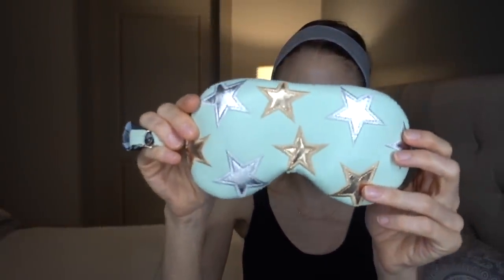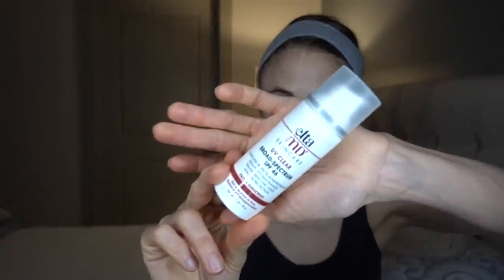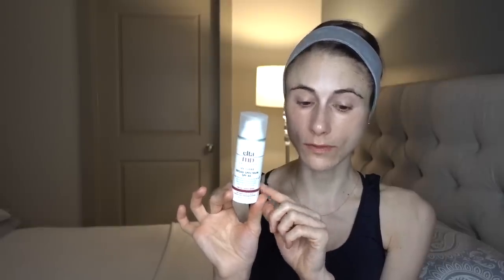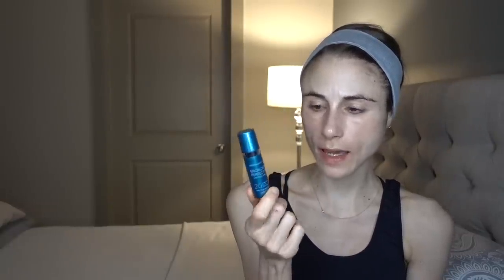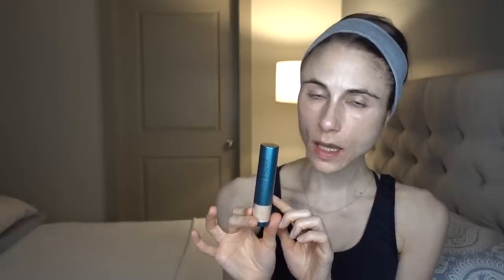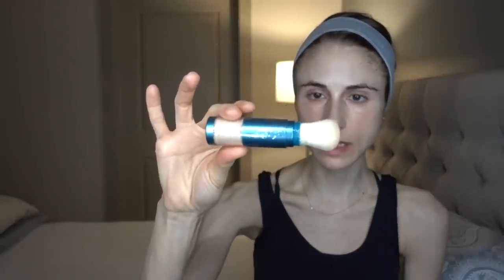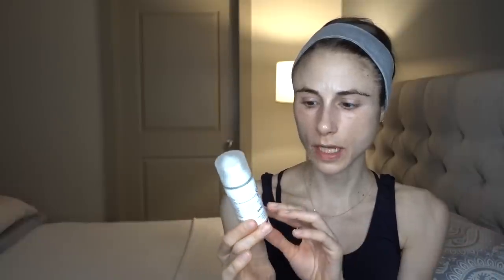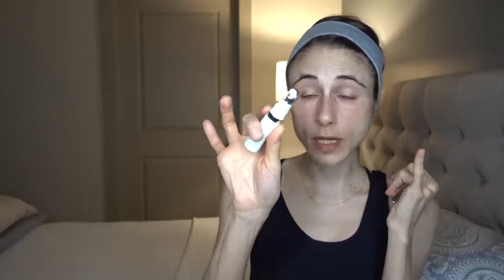Colorescience Total Protection Brush-on Shield SPF 50| Dr Dray 🌞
Colorescience Brush-on Shield

💜Other products I used in this routine
EltaMD UV clear

💜 My totoro mug

💜Sunscreens I love
NIvea sun protect water gel
Hada labo UV white gel
La Roche Posay antihelios mineral
MDSolar Sciences Mineral Tinted
La Roche Posay
Cerave AM
Cerave baby
Eucerin Daily Protection
Avene Very High Protection SPF50 (UK)
Differin SPF30
Neutrogena sheer zinc
Aveeno natural protection
Coppertone sensitive skin
Coppertone waterbabies
Clinique SPF 50
Altruist Sunscreen

💜SUNPROTECTIVE GEAR
My sunglasses